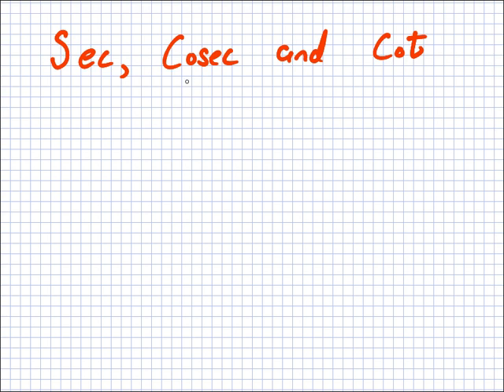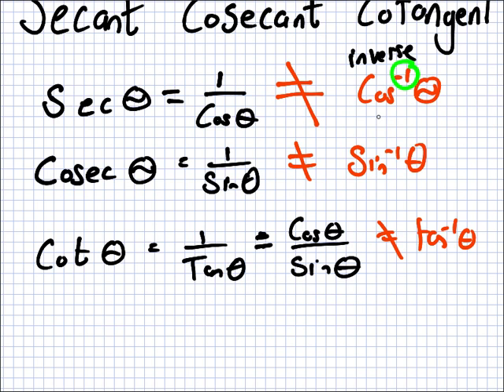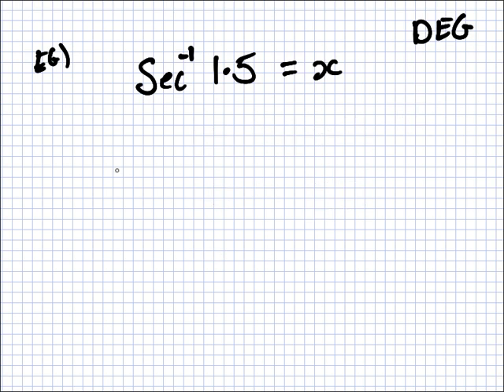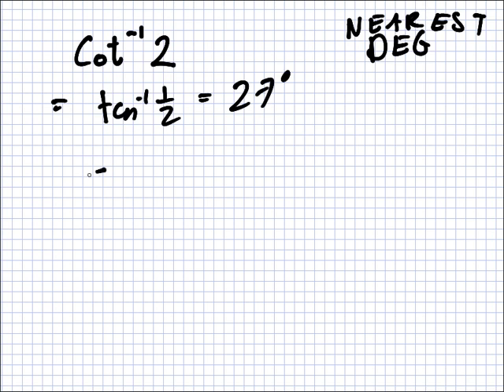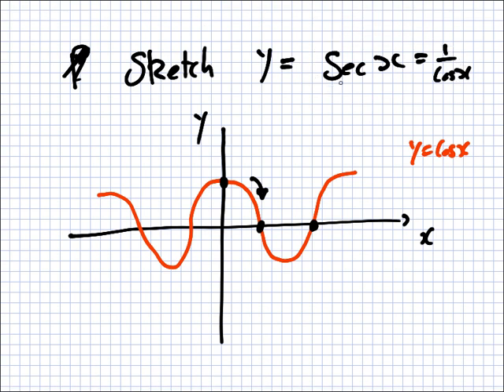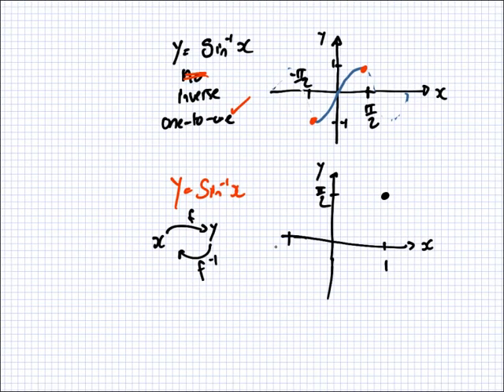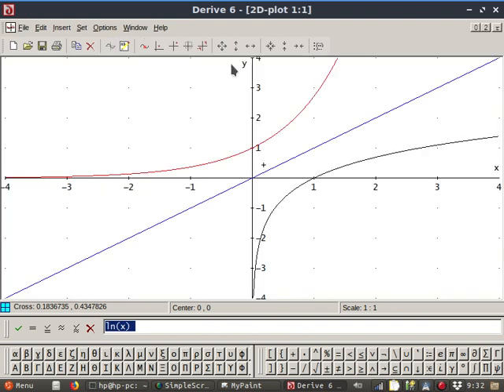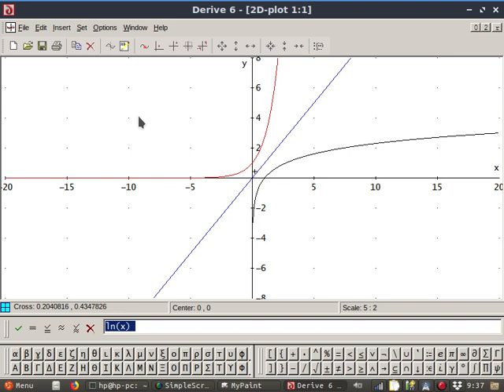Maths for Engineering | 1819 Intake 2 | Lesson | Sec Cosec Cot | 24-05-2019